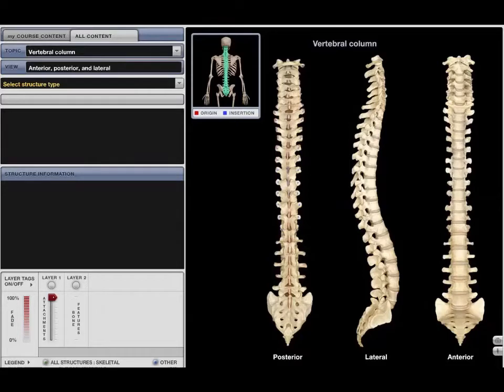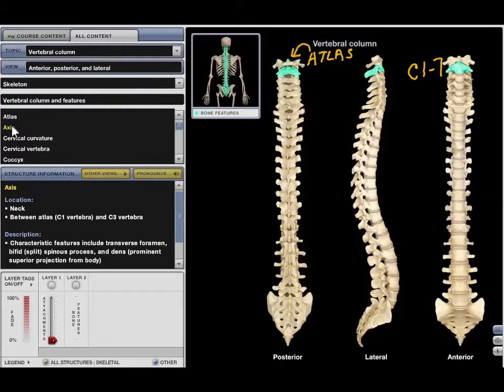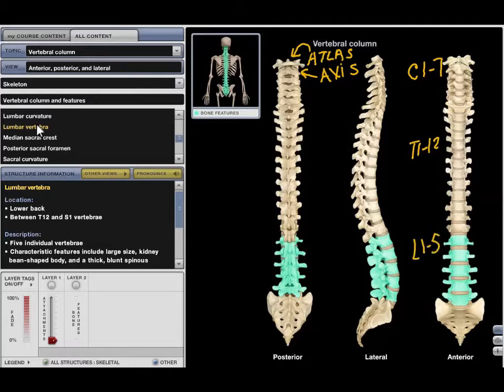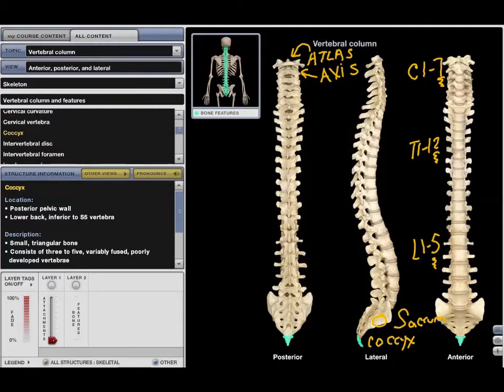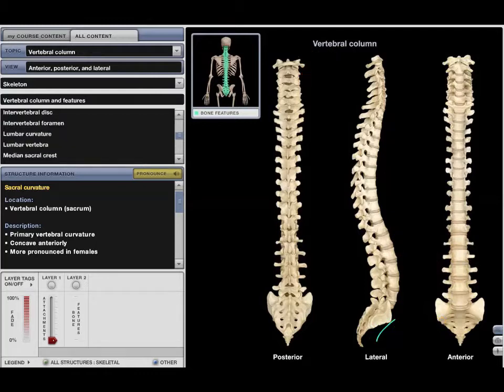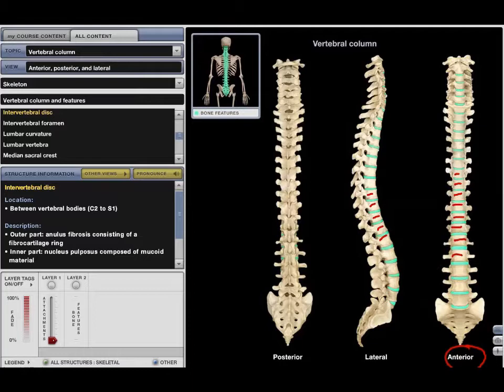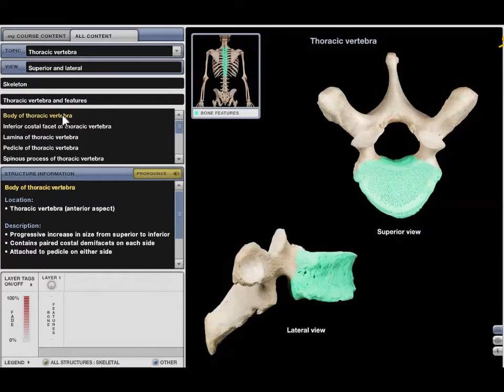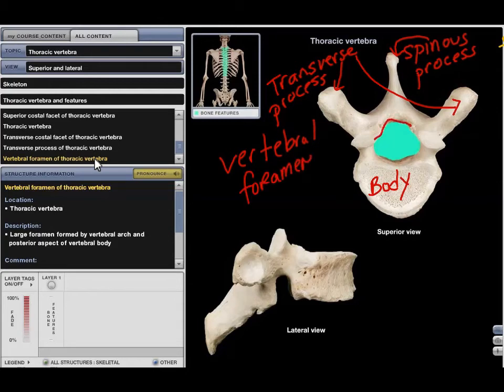Regions of the Vertebral Column